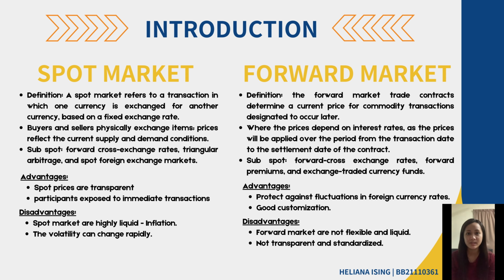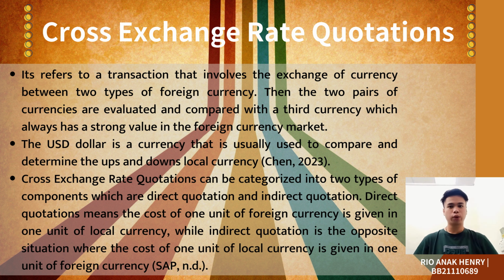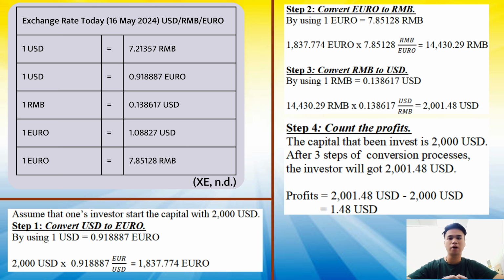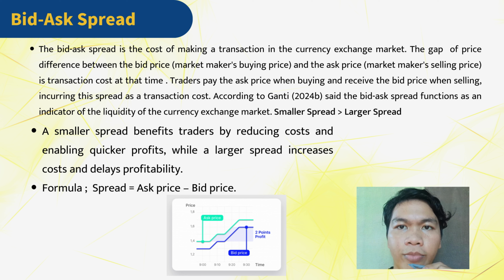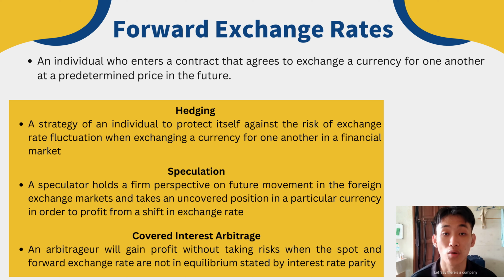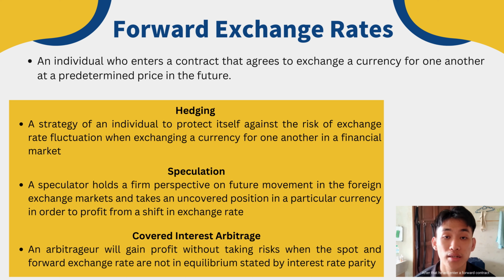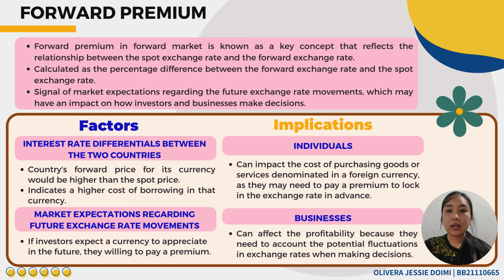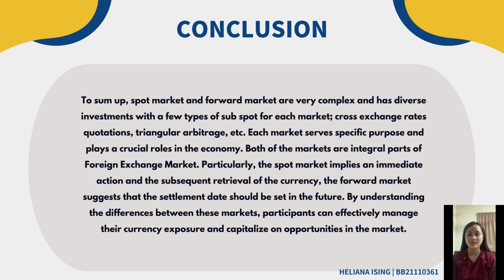Group 2| BF30403 International Financial Economics 2023/2024